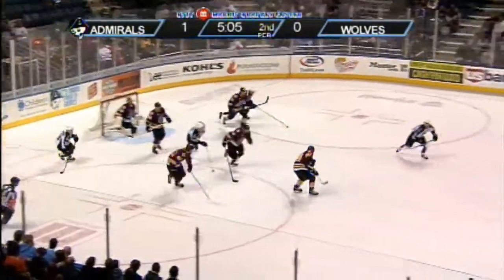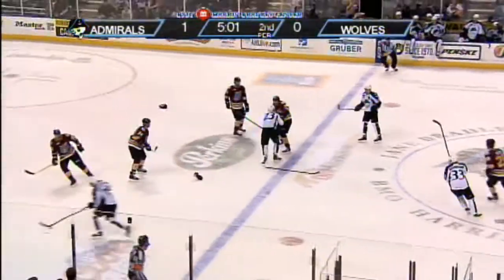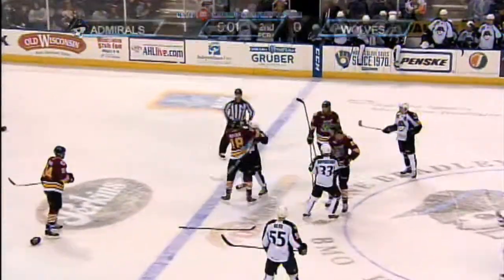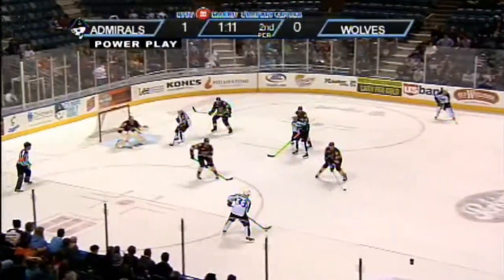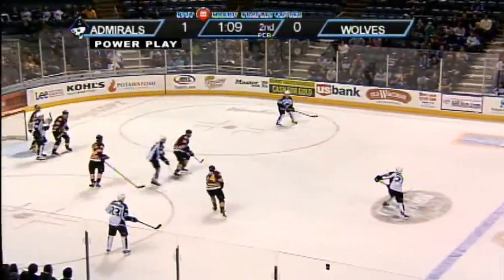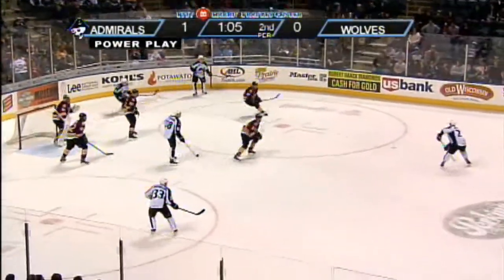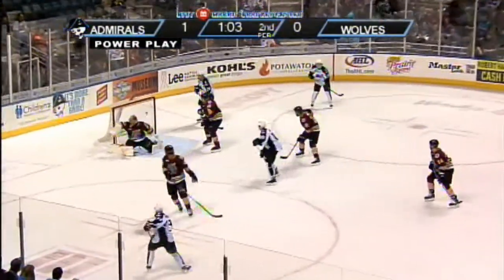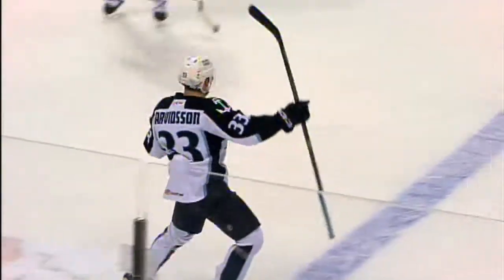Full Game Highlights of Admirals win vs Chicago 11/21/14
Milwaukee is able to advance to 11-3 on the season as they narrowly get past Chicago on 11/21. Milwaukee took a two goal lead over Chicago with goals by Watson and Arvidsson. However, the lead was squandered in the third period and the game was sent into OT. Aberg was able to net the game winner with less than two minutes left in overtime.